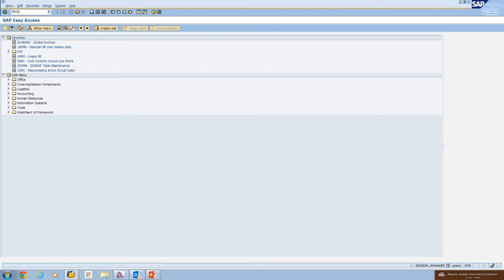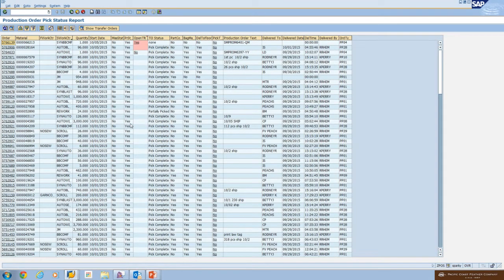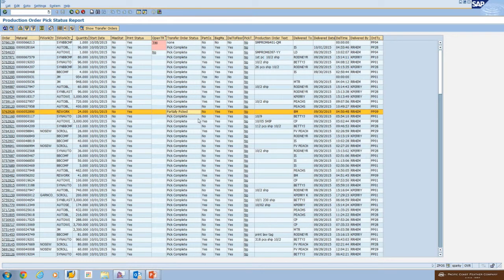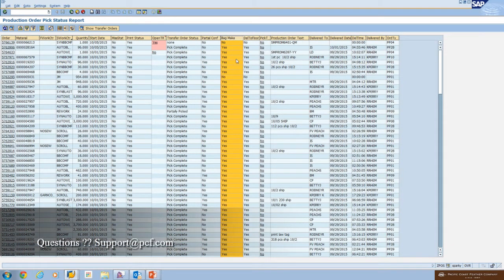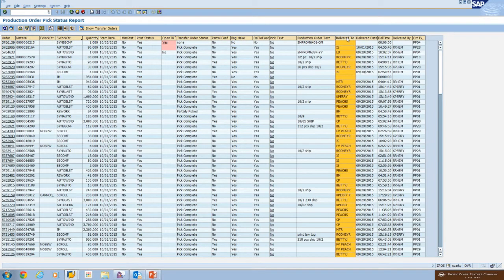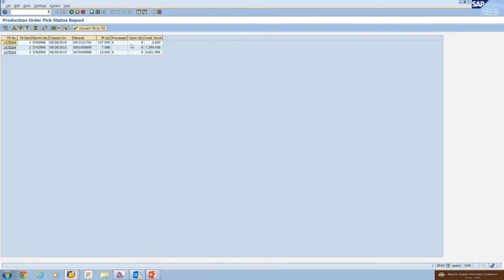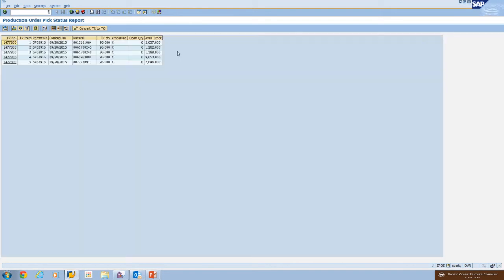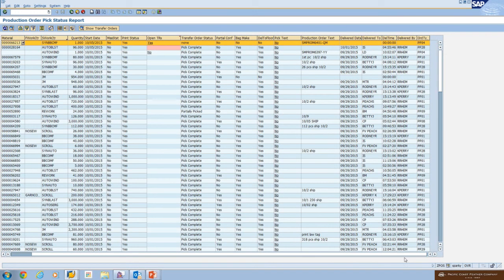ZPOS: IC Pick Status Report Dashboard